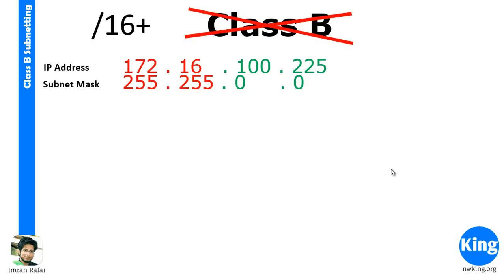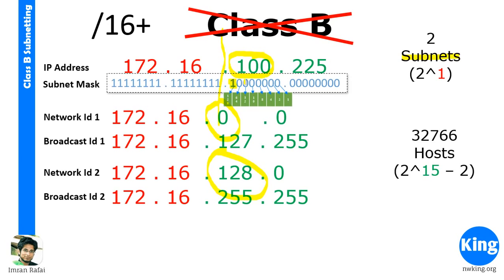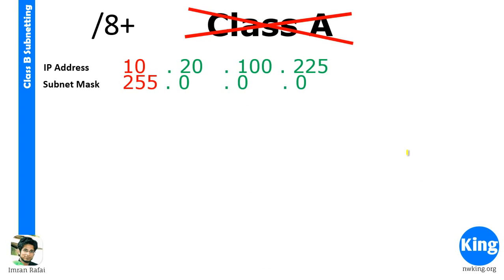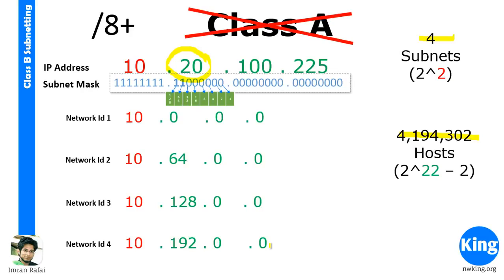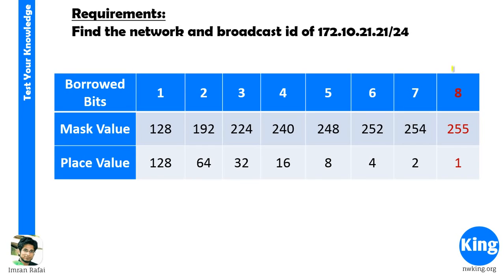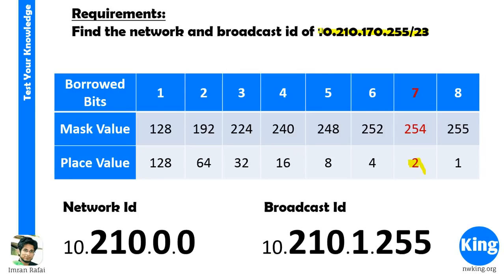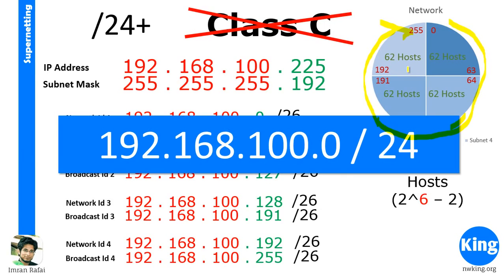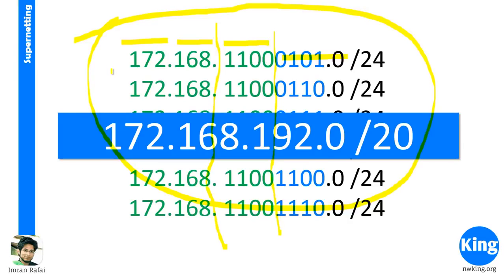200 125 CCNA v3 0 Day 3 LN Supernetting Free Cisco Video Training 2016 NetworKing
CCNA by Amran Rafai